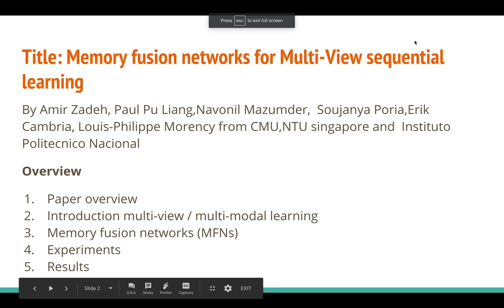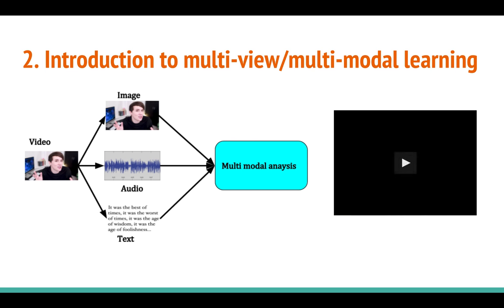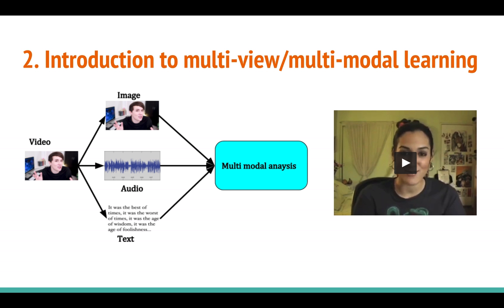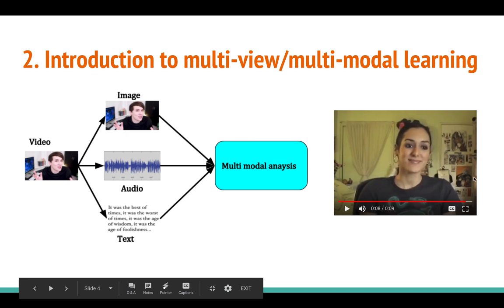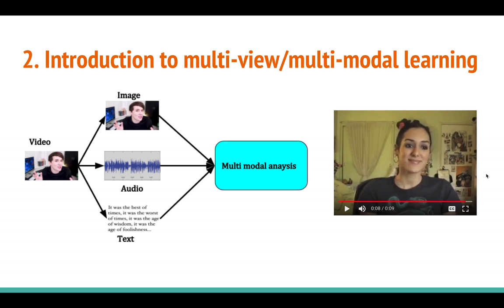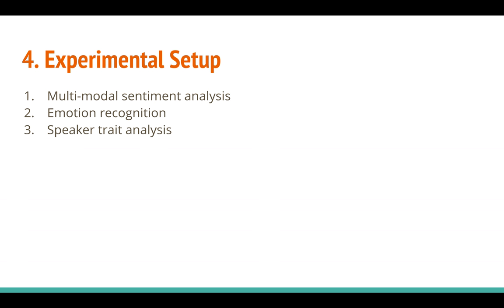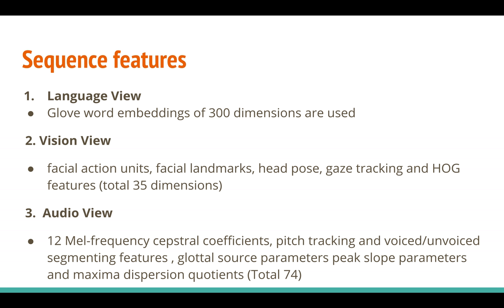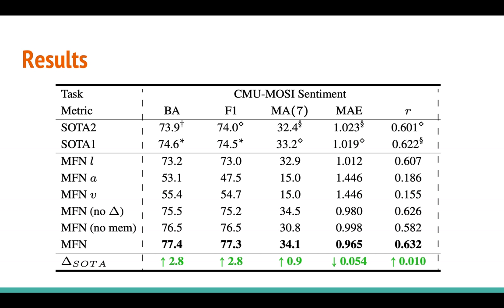DURP -- Memory Fusion Networks for Multi-view sequence learning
In this tutorial i explain the paper Memory Fusion Networks for Multi-view sequence learning